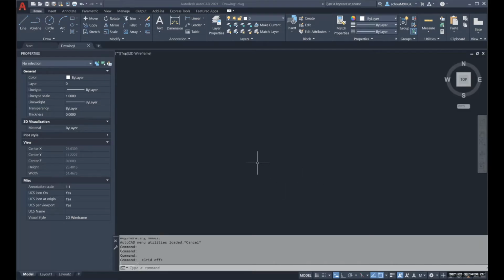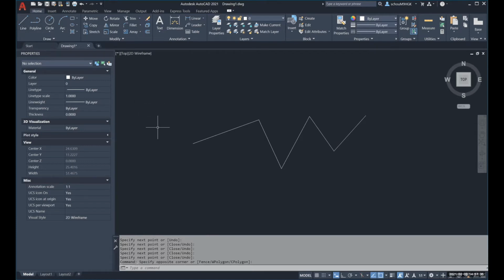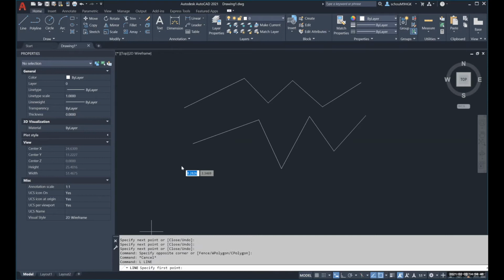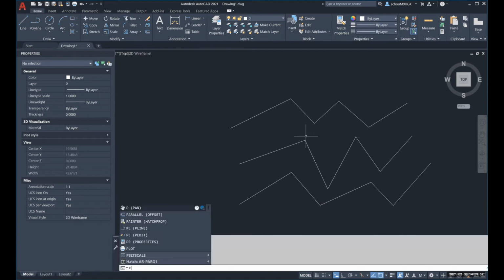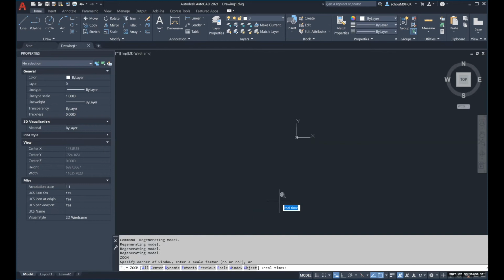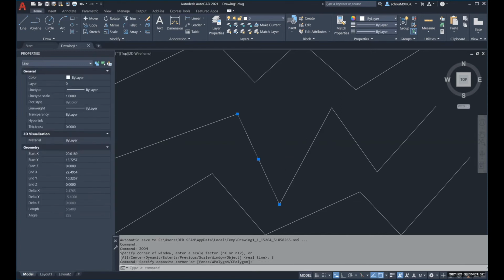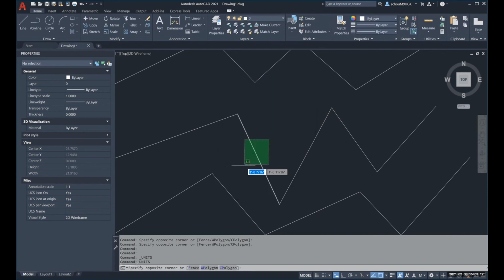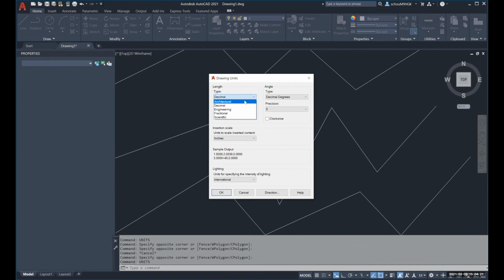ID-101-WEEK 01 PART 2